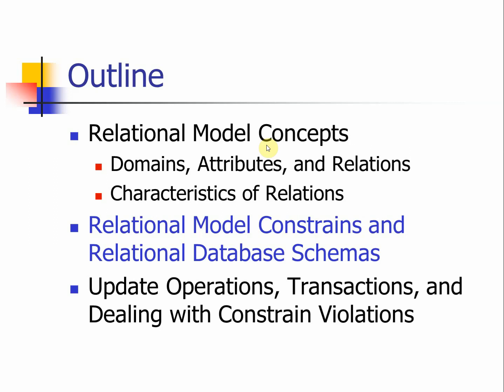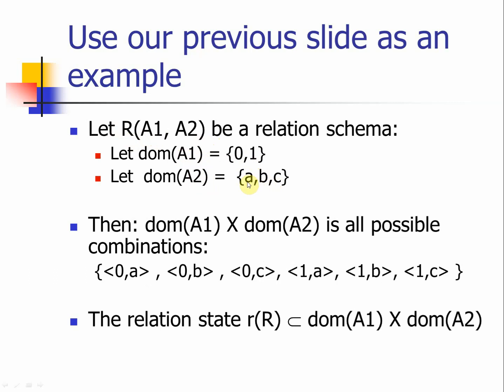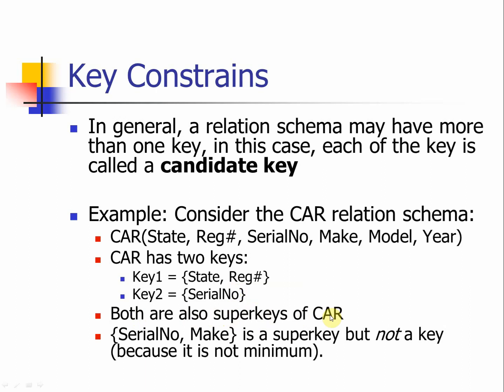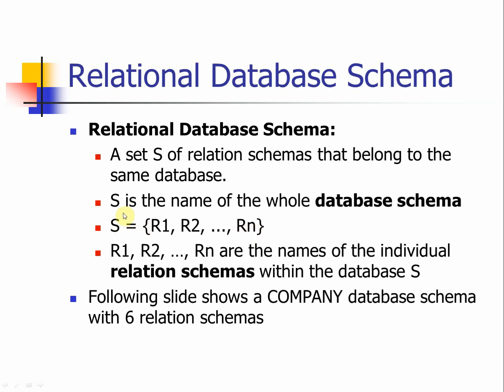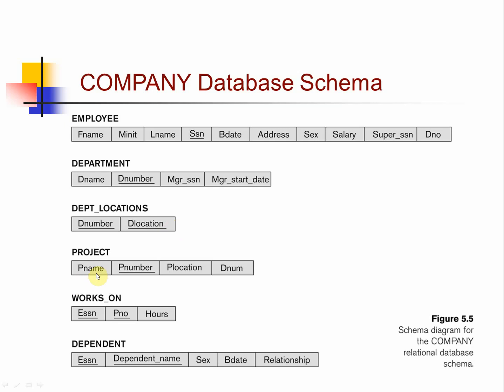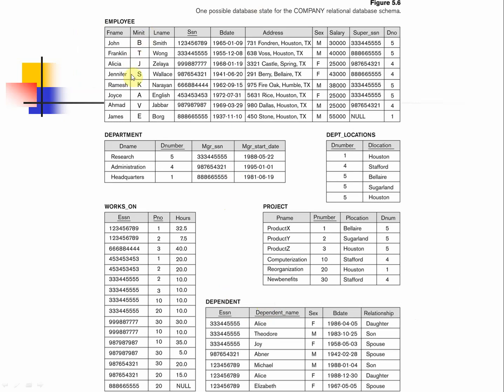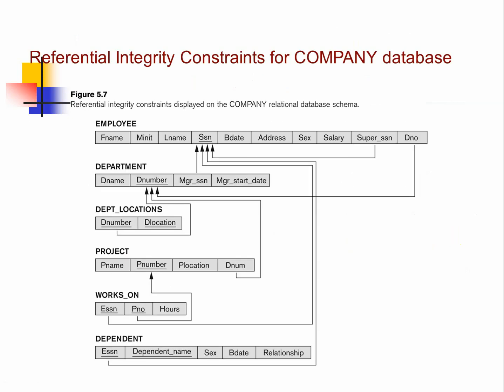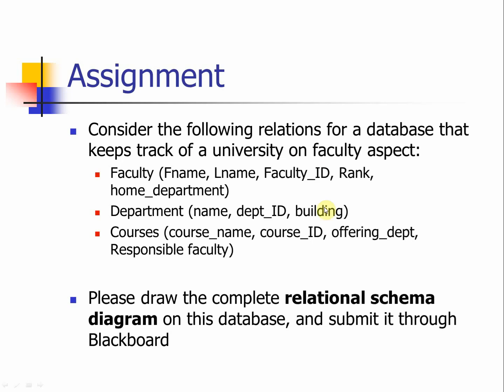CSCI 3360 Class 8 Relational part2